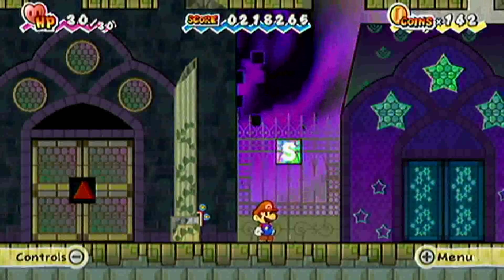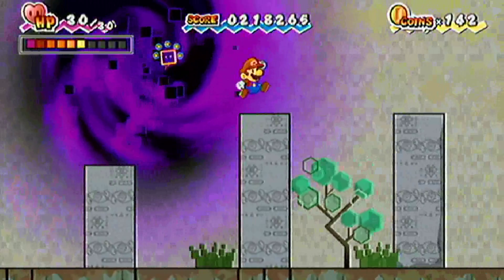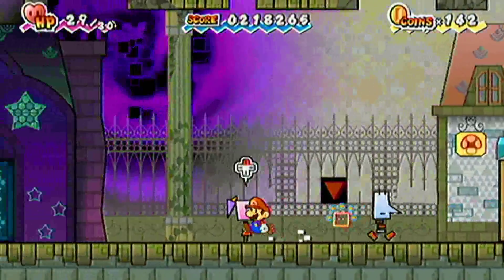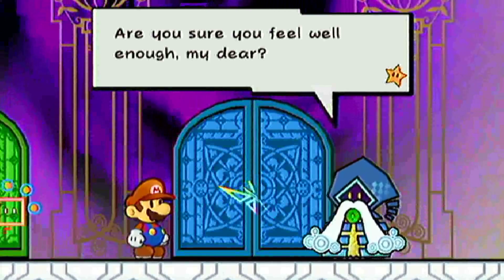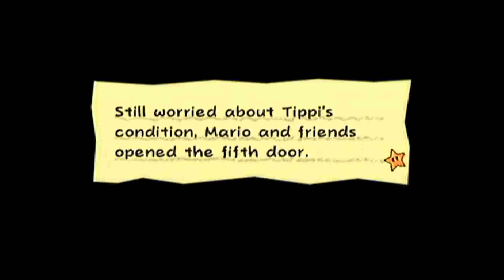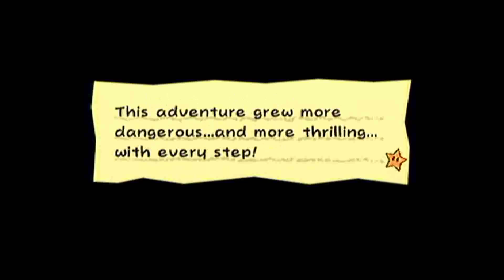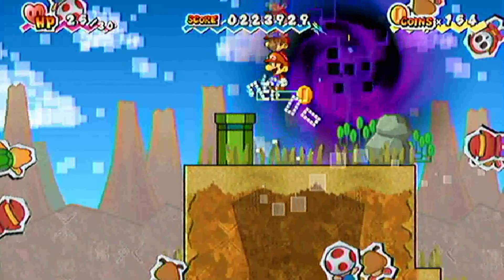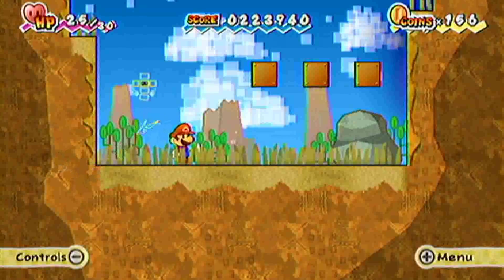Let's play super paper mario part 27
PAPERIZE that like button!